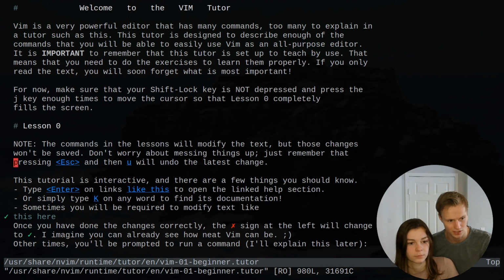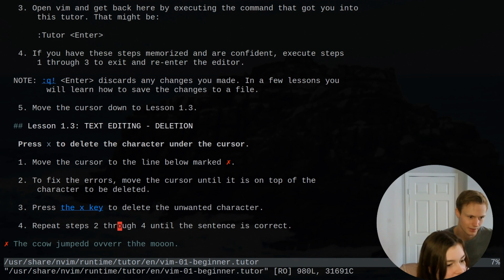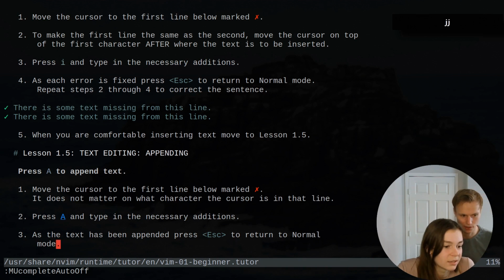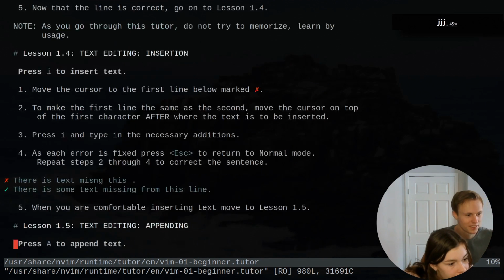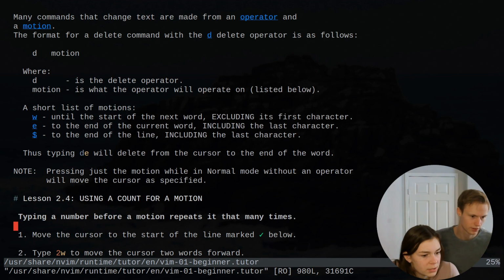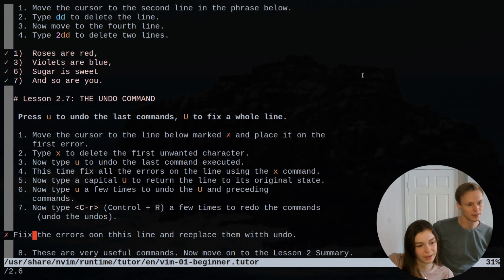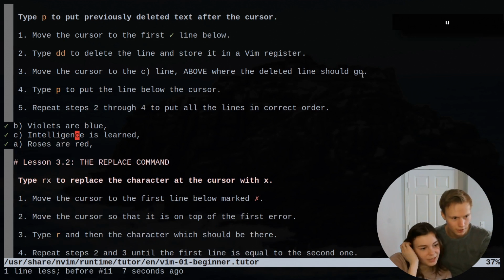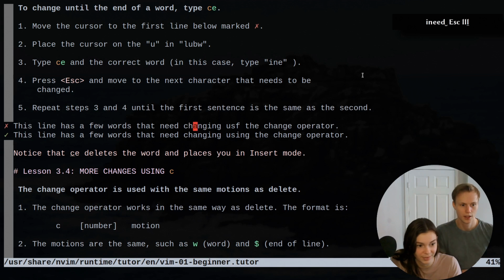My Girlfriend Tries To Learn Vim - Using Vimtutor and My Bad Advice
This video shows me giving my girlfriend a really bad introduction to Vim using VimTutor.